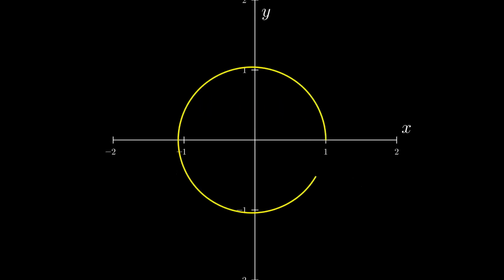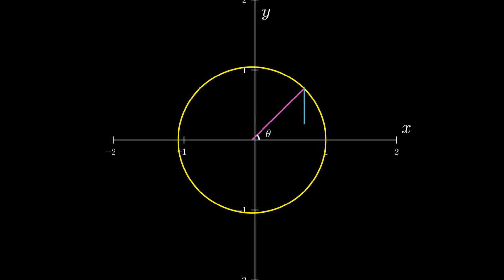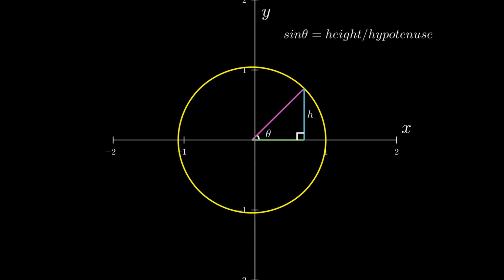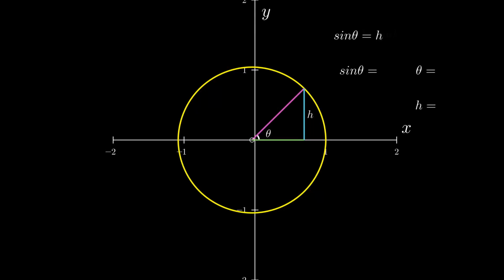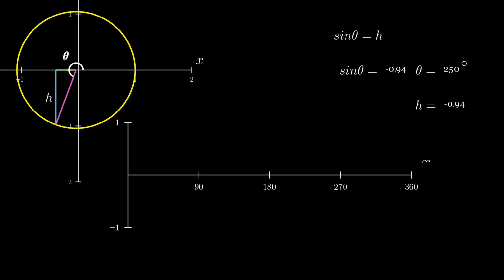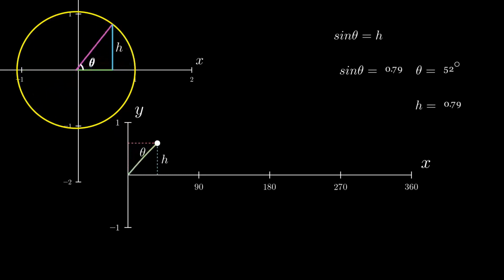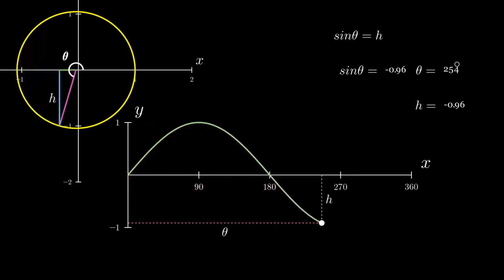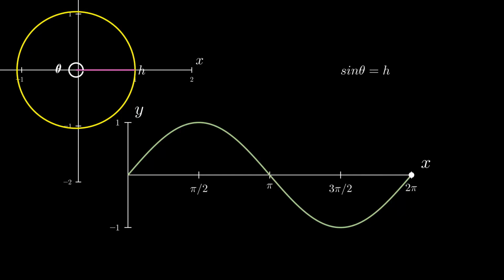What is a Sine Wave?